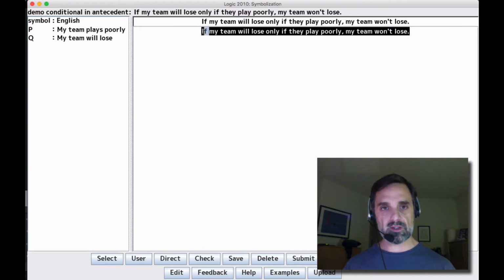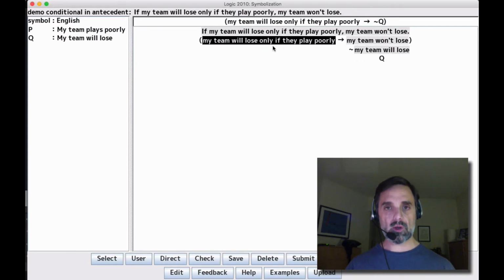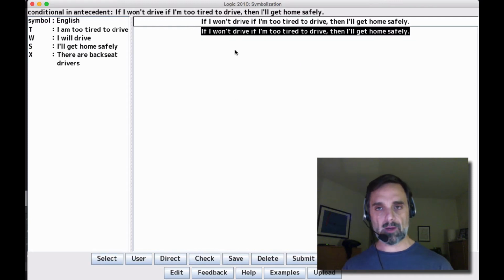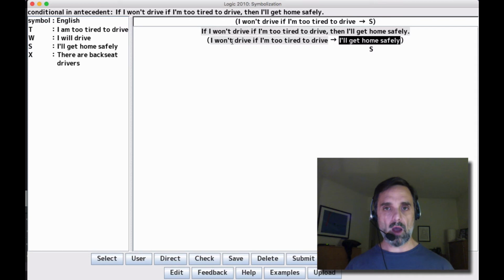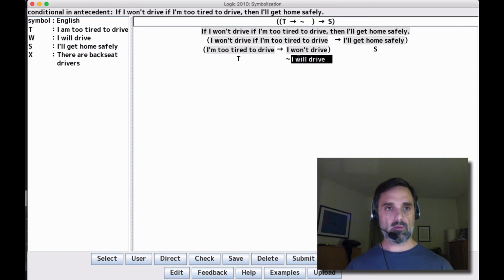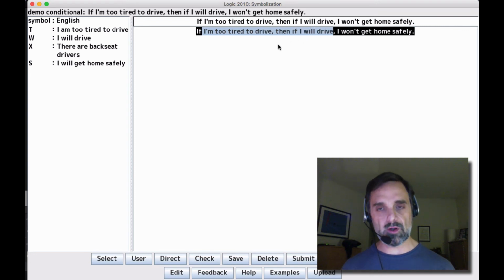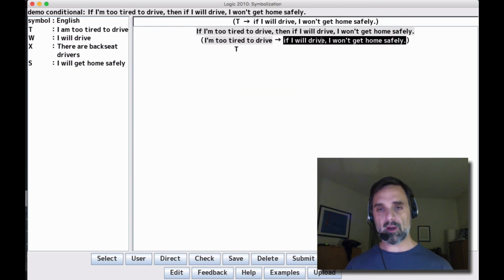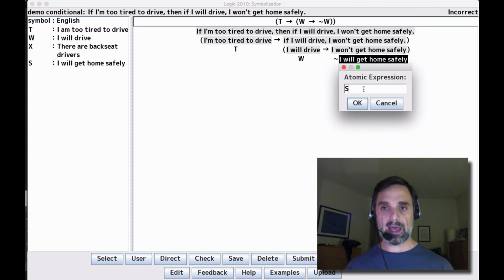ch 8 symbolization examples